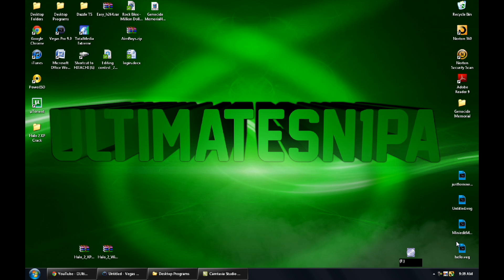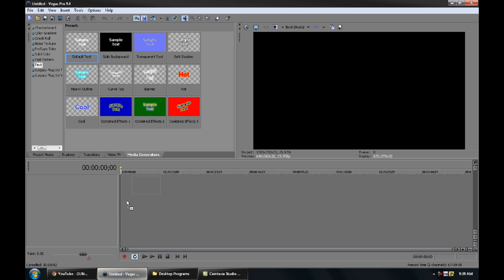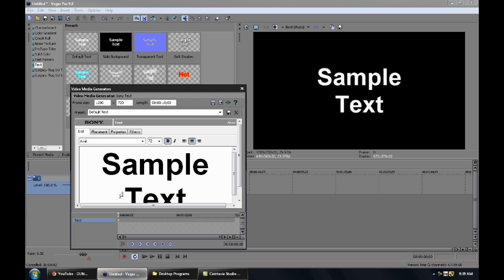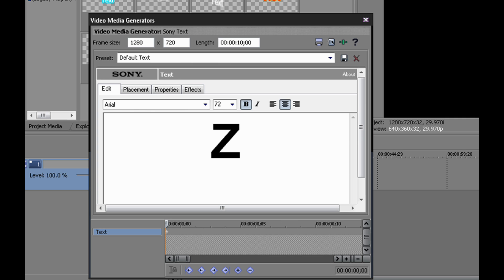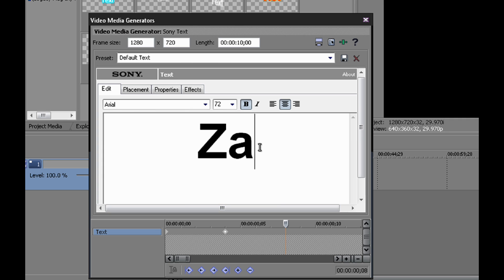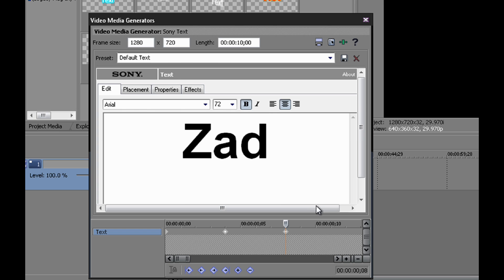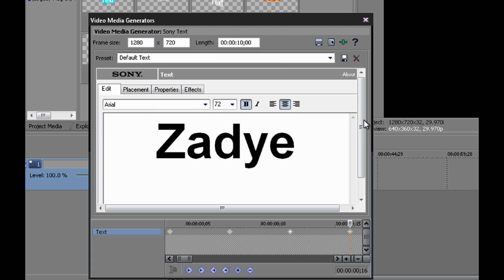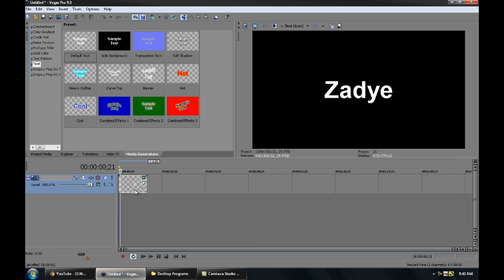How to do a Typing Effect in Sony Vegas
This is a Really Simple Tutorial on how to do a typing effect in sony vegas!